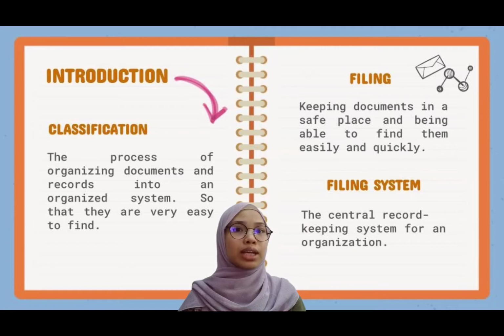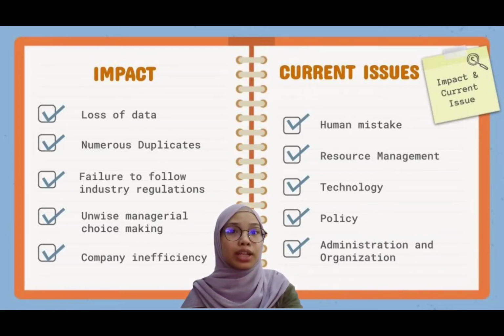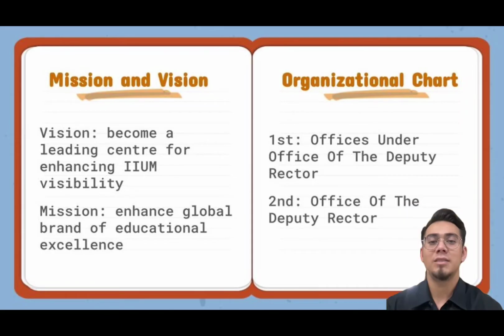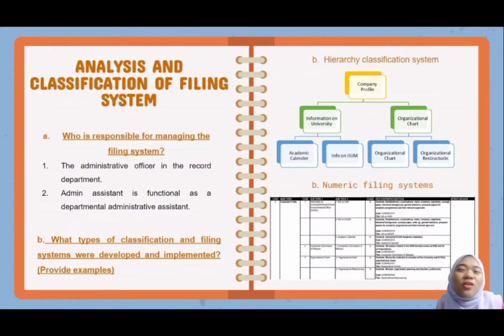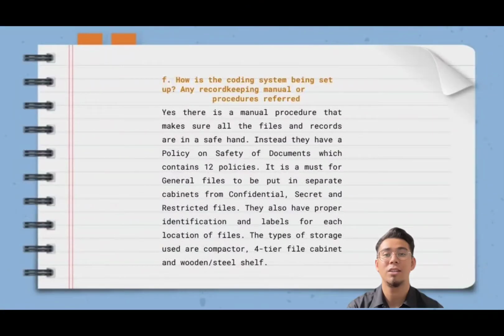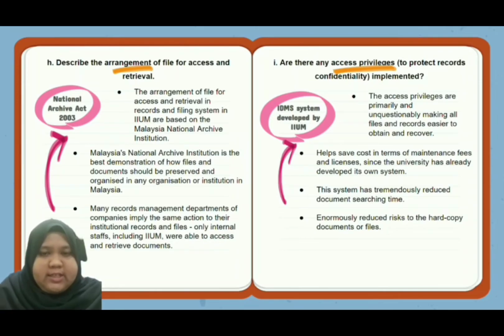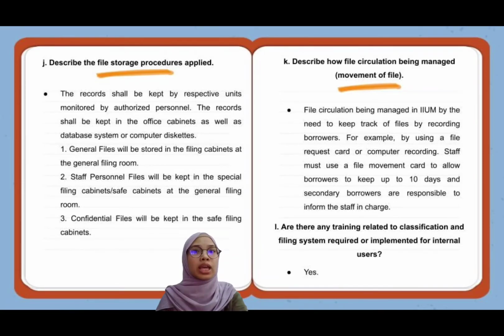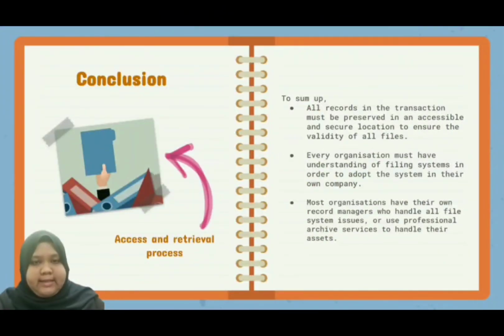IMR504 | CLASSIFICATION AND FILING SYSTEM | ELEK C | GROUP PROJECT (IIUM ORGANIZATION)